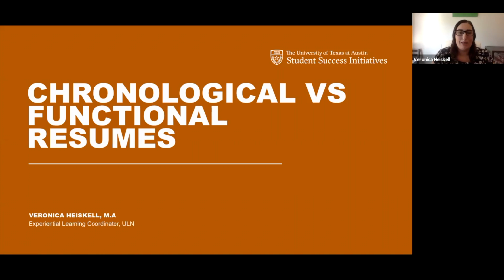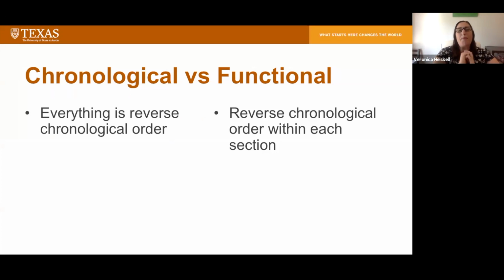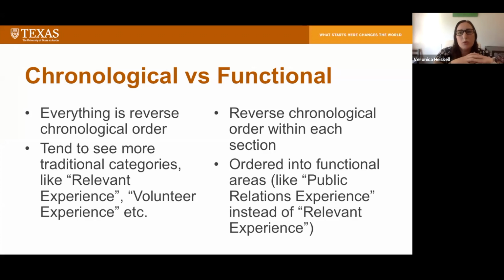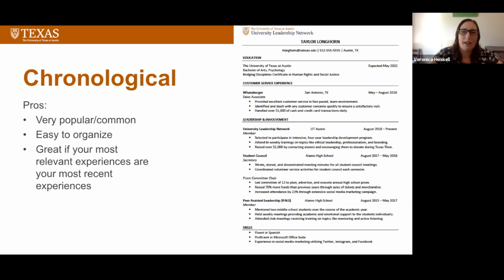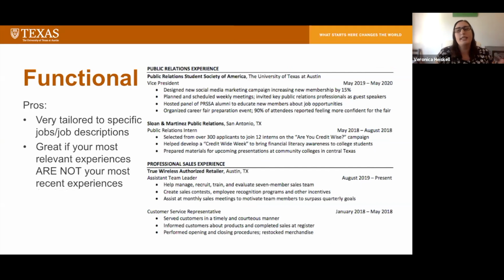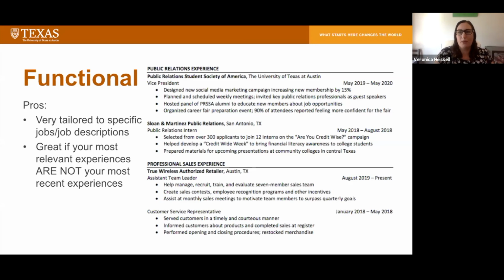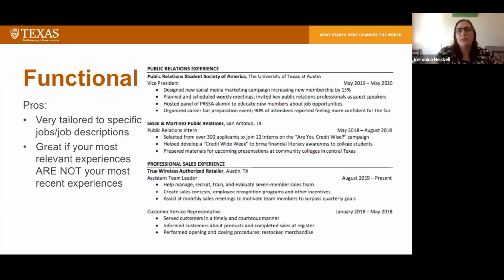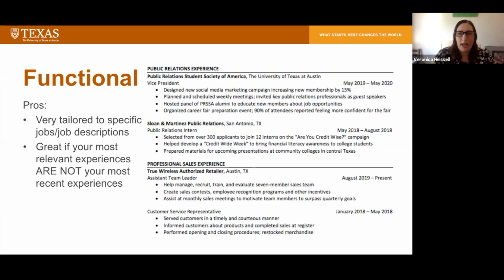Chronological vs Functional Resumes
Figure out what kind of resume will work best for you!